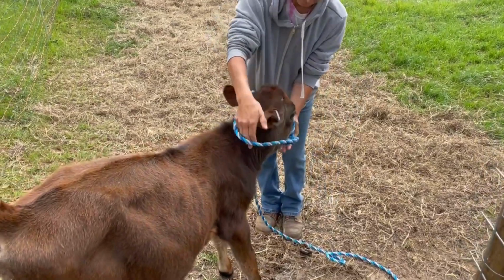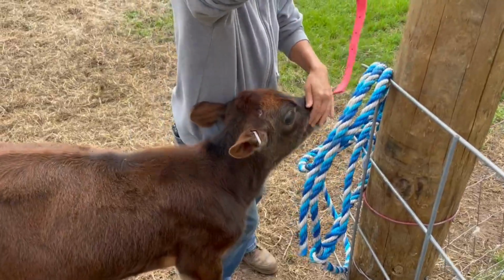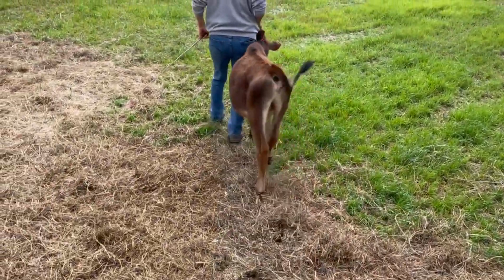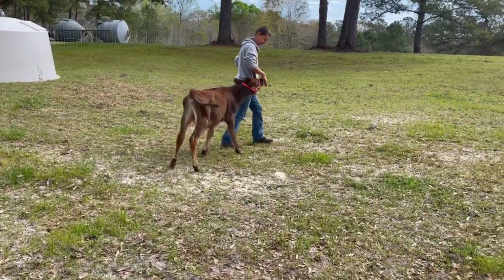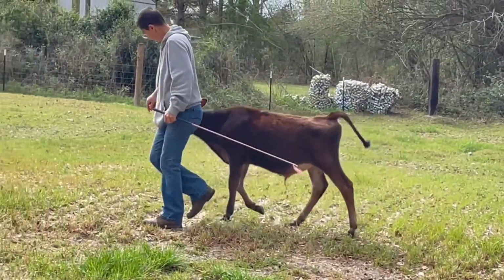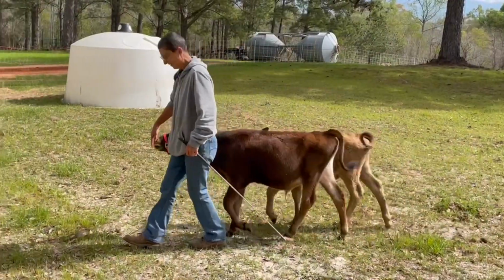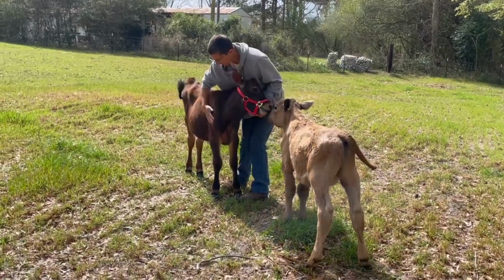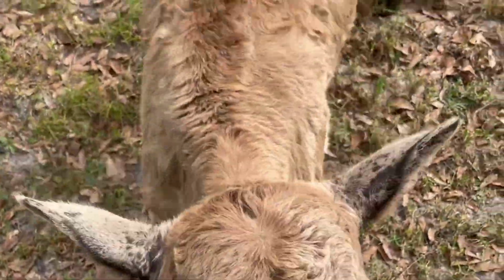working with 3 month old steers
I have it in my head to turn Hans into a steer that will pull a cart later on in life. So I am getting him used to being handeled.